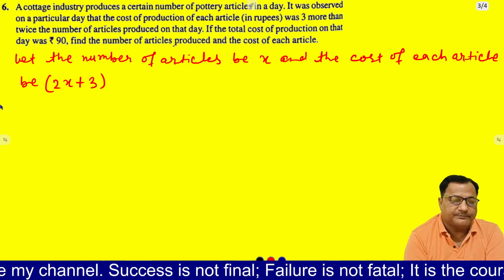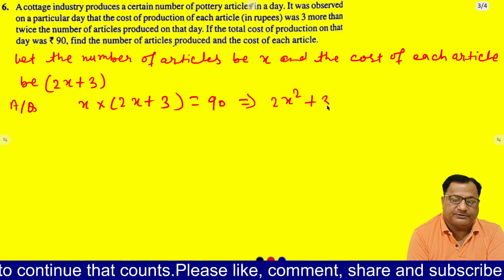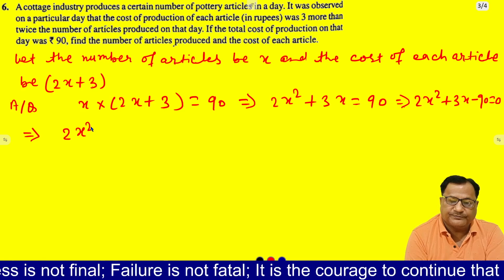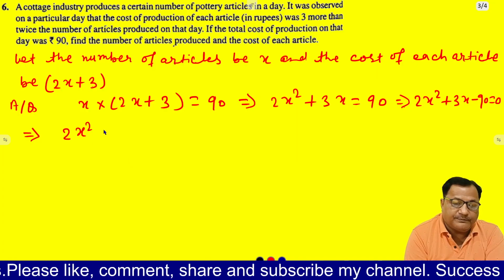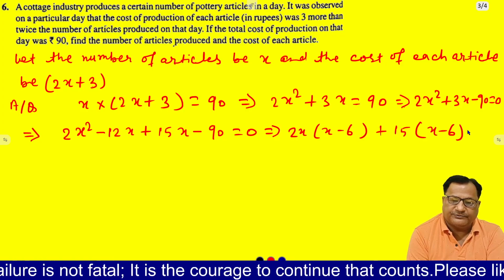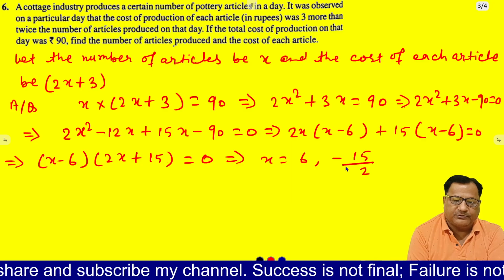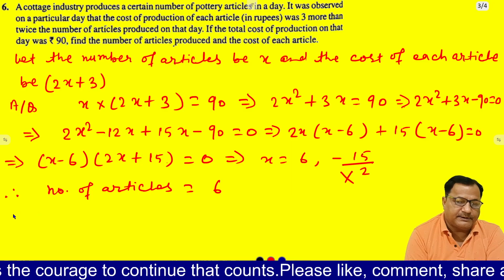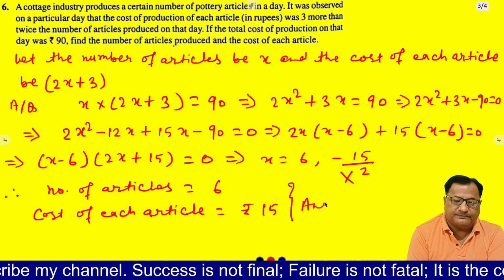Class X NCERT Math Ch-4 Quadratic Equations Exercise 4.2 Q 6 CBSE Board